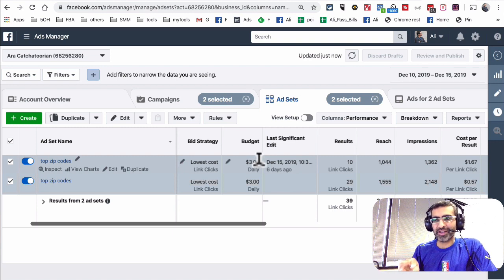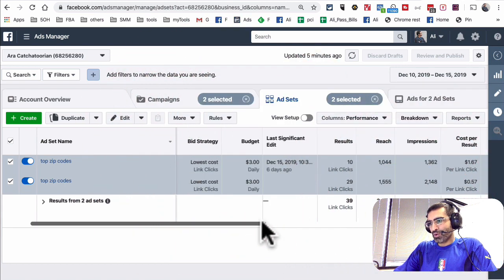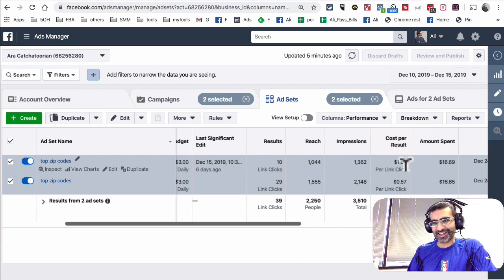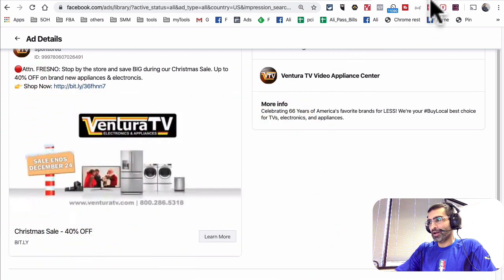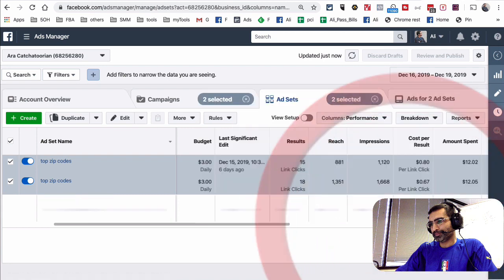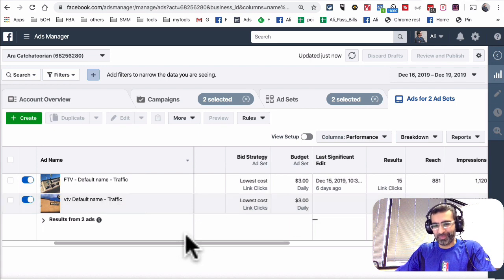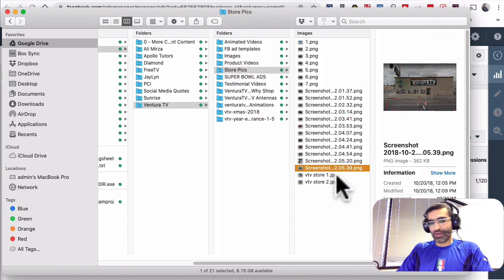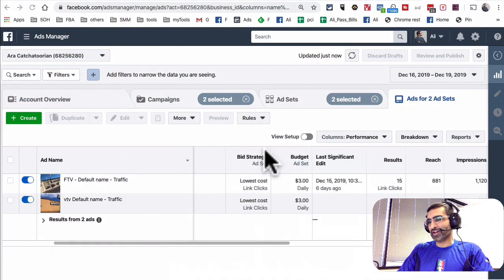FACEBOOK ADS FOR LOCAL BUSINESSES TUTORIAL 2020: Unexpected Lesson For Small Businesses